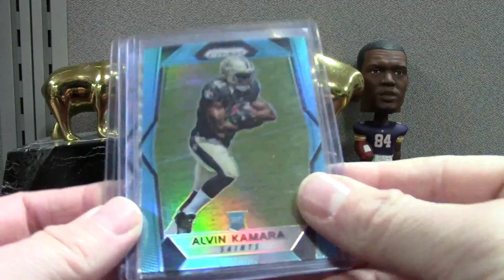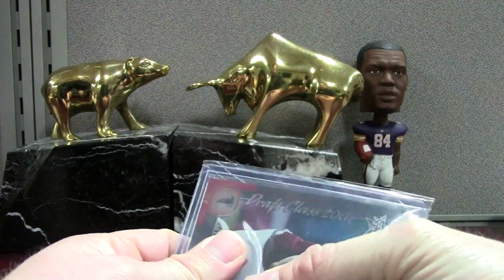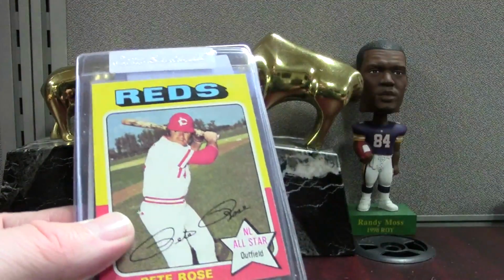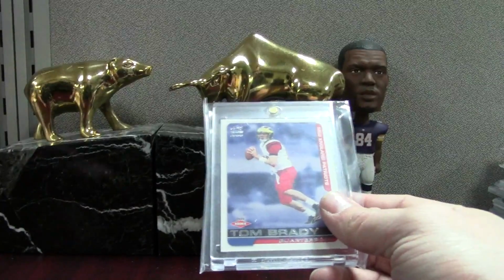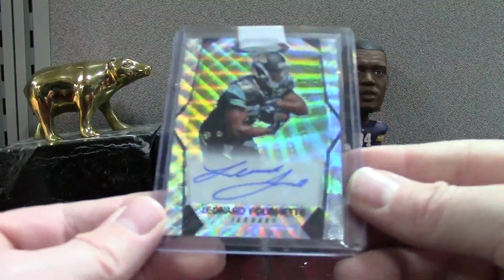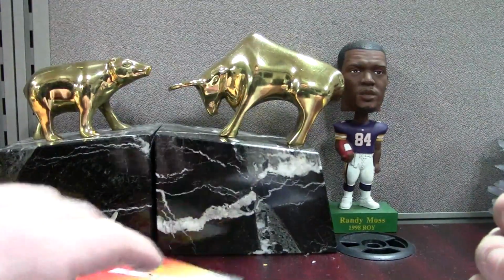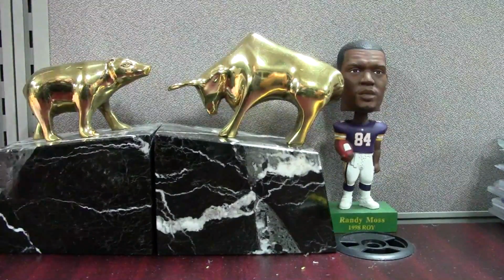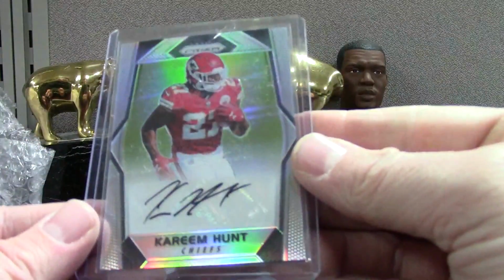Monday Evening Fresh Batch from the Mailbin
A rather long video with some variety, enjoy